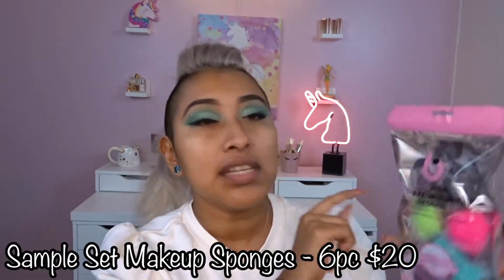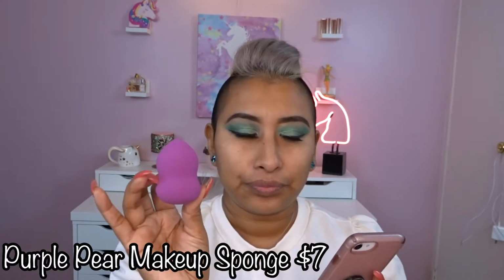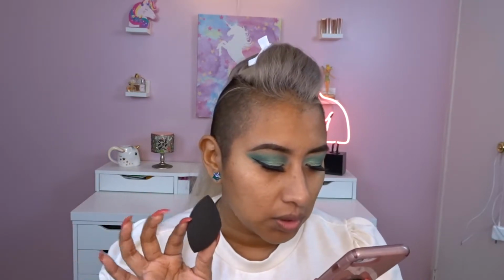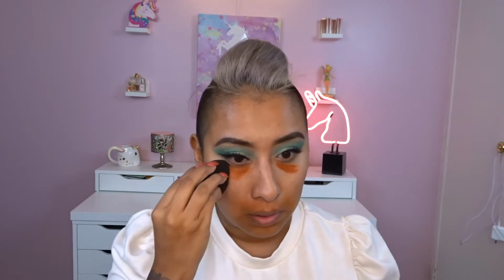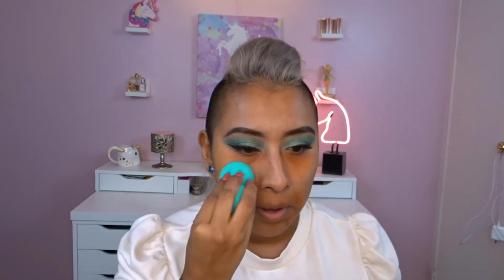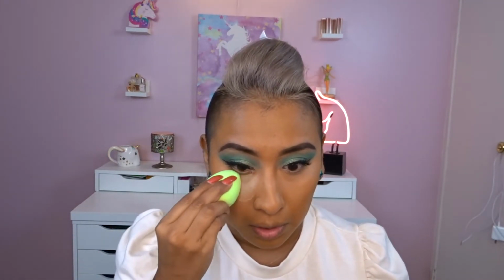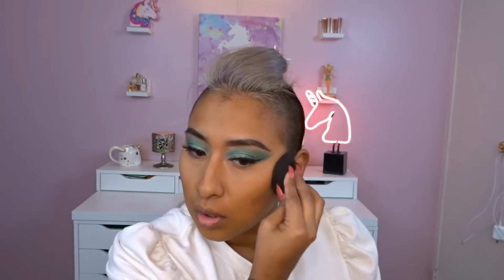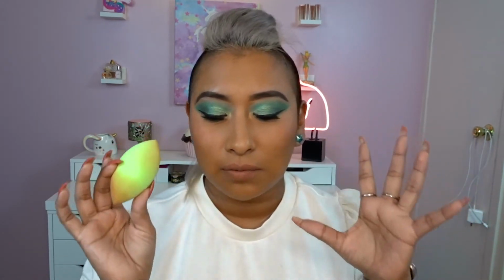Beauty Junkee Makeup Sponge Review | MakeupPixie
Hola my beautiful peeps!
I received some more goodies from BeautyJunkees in this video I am going to be testing out their set of 6 makeup sponges

Thank you so much for all the love and support ❤️

Send me your questions for my segment “Ask Pixie”

Let’s be amigos! 🤗